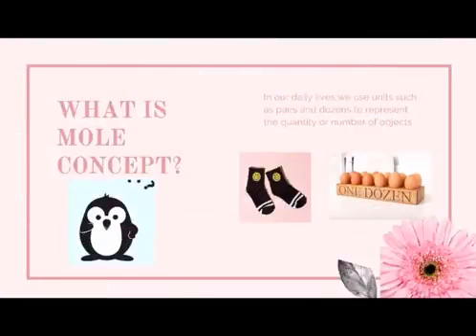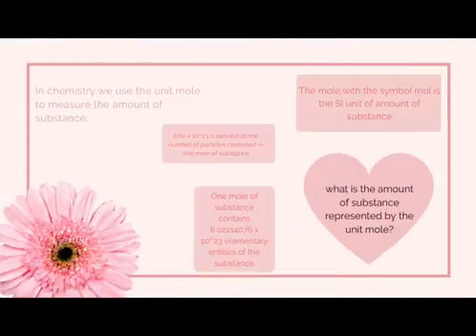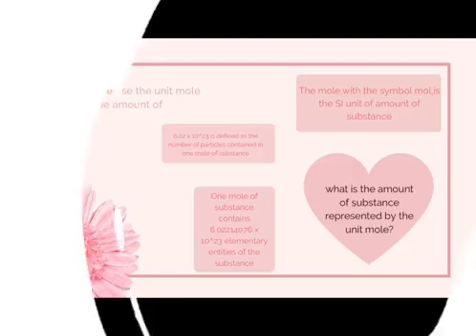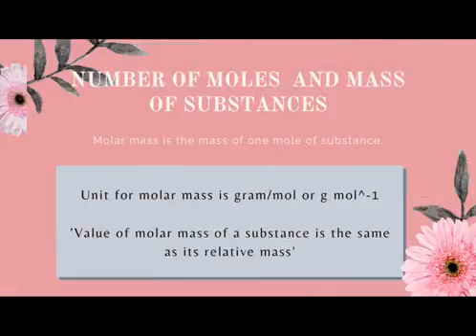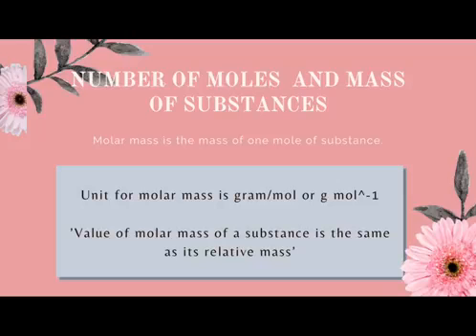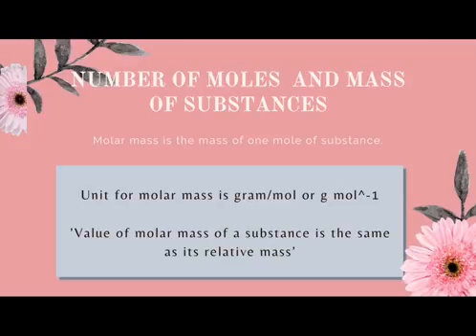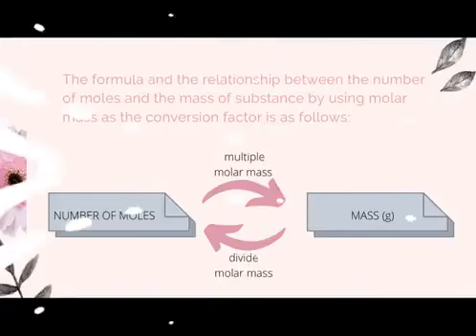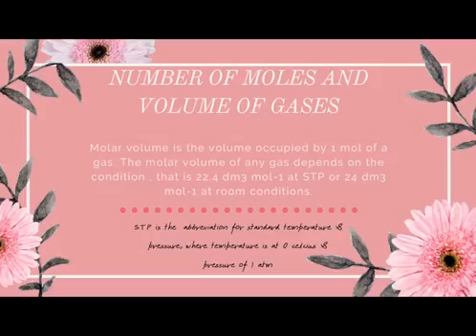CHEMISTRY F4 - MOLE NUMBER (TOP 10 TINGKATAN 4)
PERTANDINGAN VIDEO KREATIF PEMBELAJARAN SESMA 2020

NAMA KUMPULAN:
VIOLET

AHLI KUMPULAN:

MENTOR:
CIKGU MOHD SAIFUL BIN JAAFAR

PENCAPAIAN:
TEMPAT KEENAM TINGKATAN 4